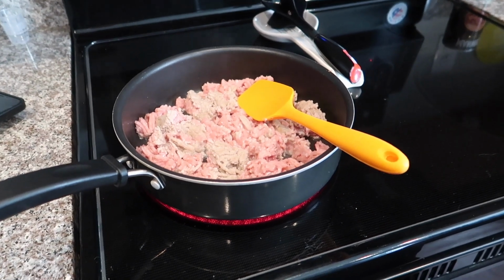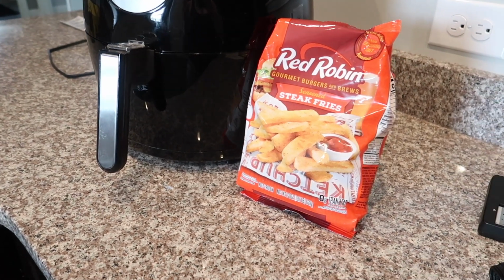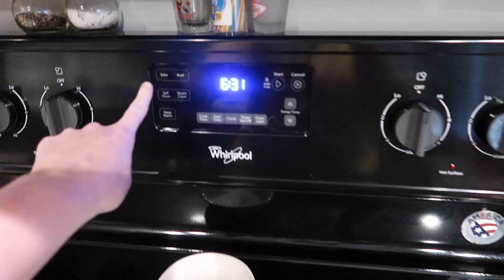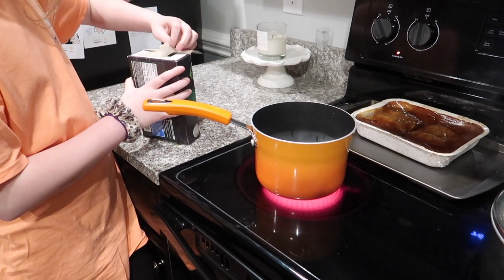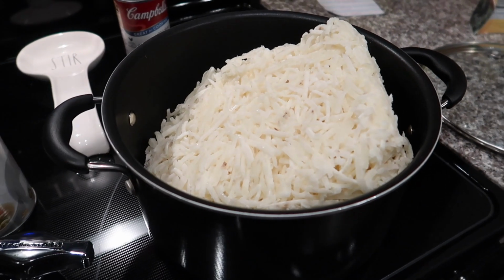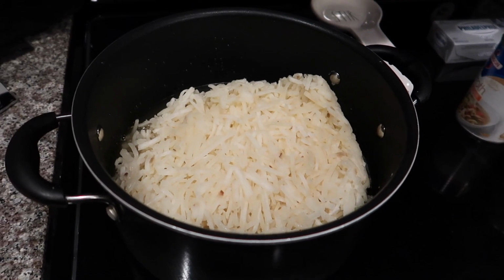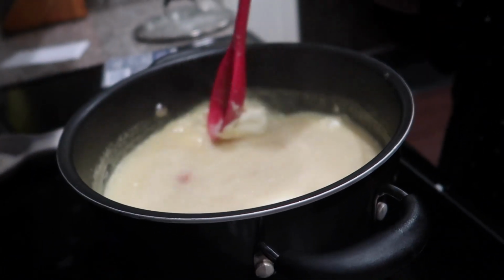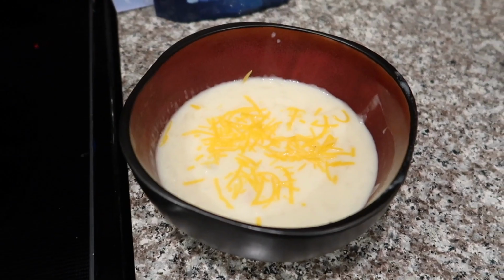WHAT'S FOR DINNER? // QUICK AND EASY DINNER IDEAS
Today I am showing you what's for dinner this week. I always make easy dinners during the week because I do work outside of the home. I hope you get some quick and easy dinner ideas and enjoy!

Filming & Editing
Ring light
Macbook Pro
Canon G7x Mark II